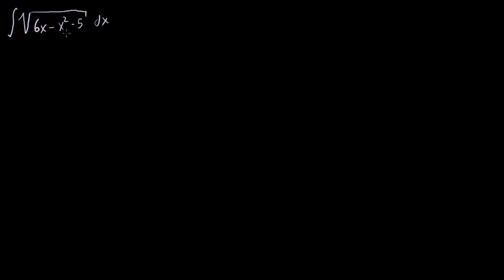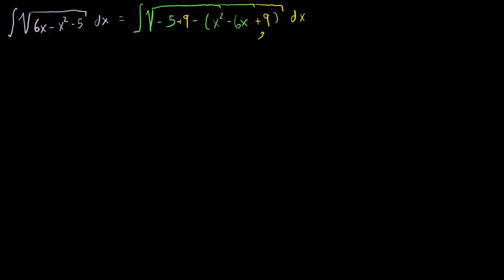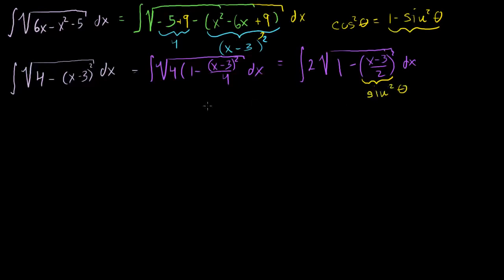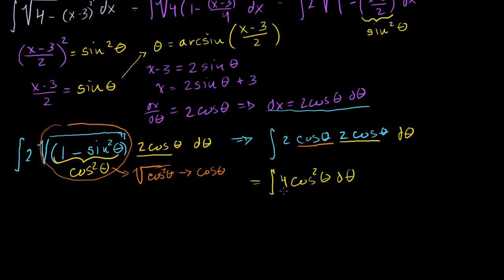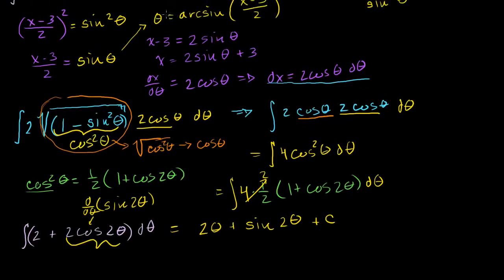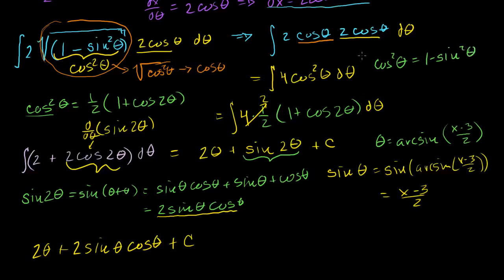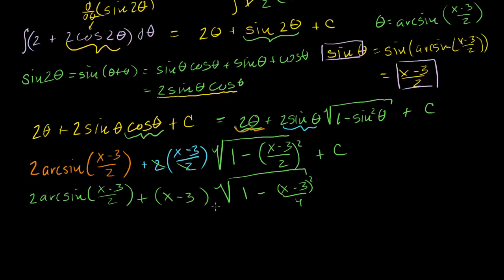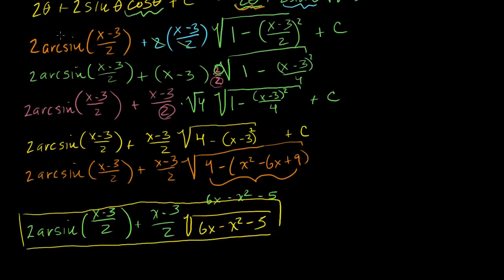Math Integral Calculus - Long trig sub problem